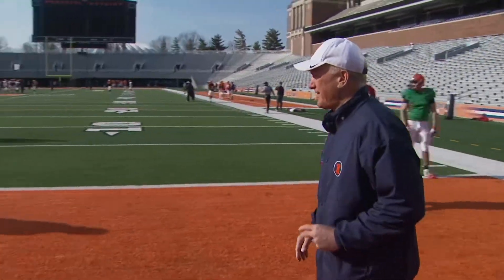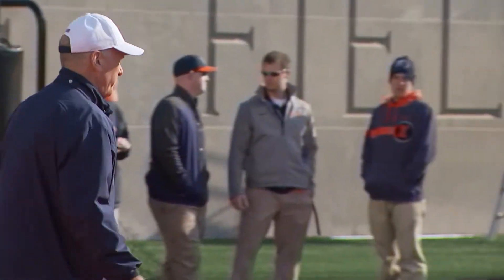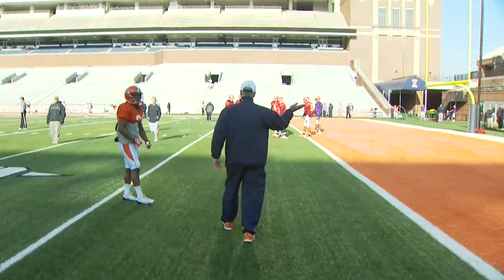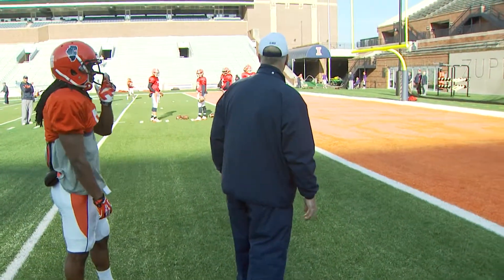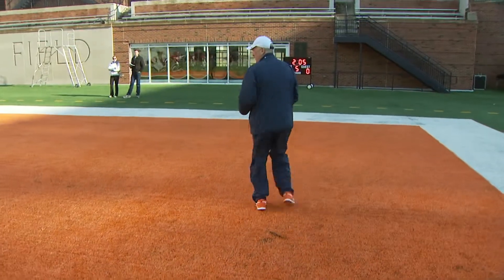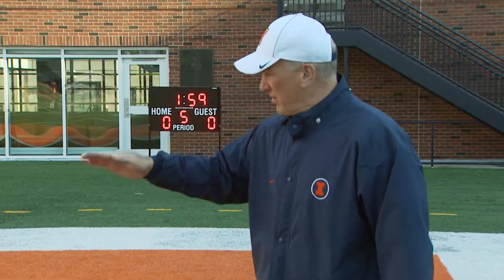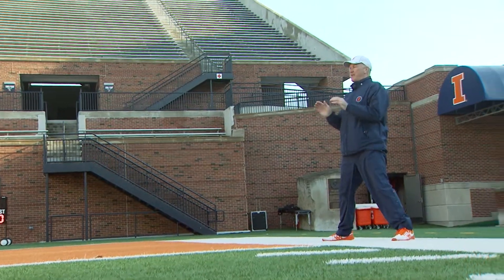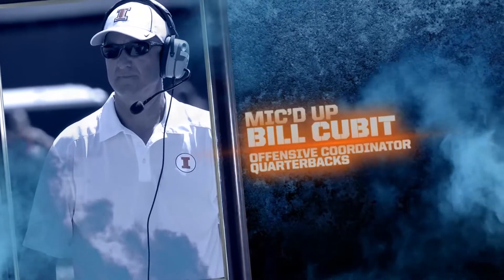Coach Cubit Mic'd Up